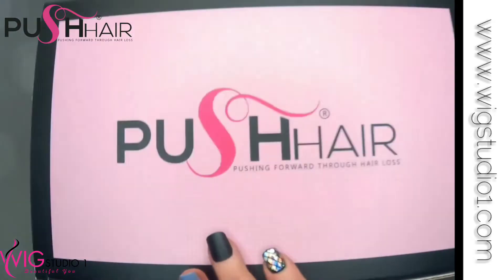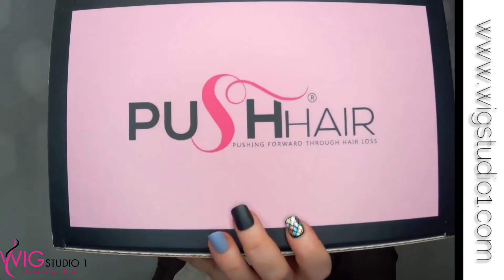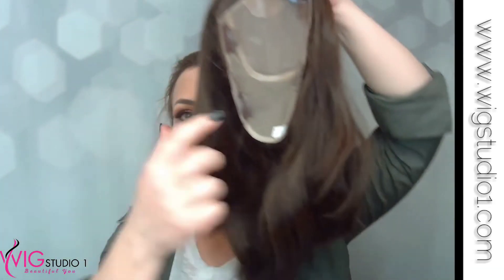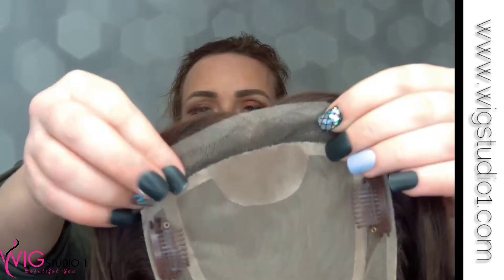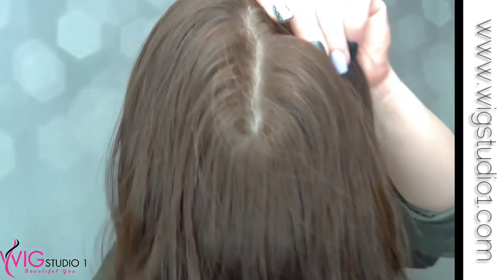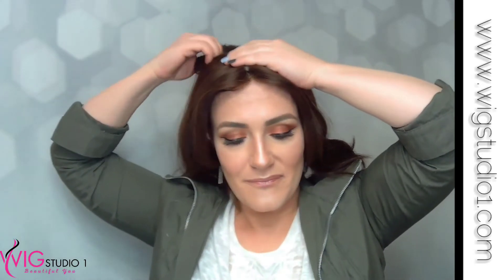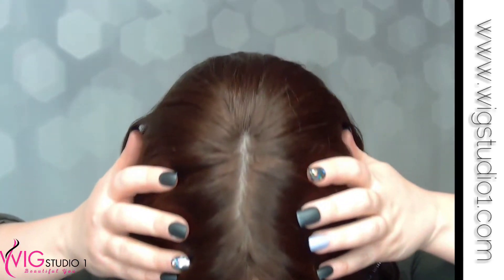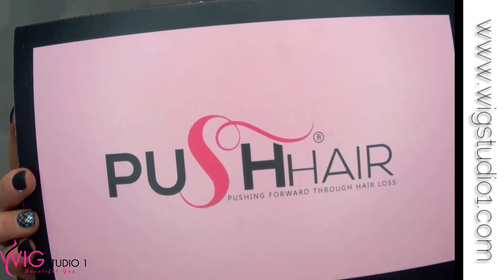FREEDOM TOPPER by PUSH HAIR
What a beautiful, bouncy, soft, and luscious European Remy human hair topper! This lace front, silk top, fully hand tied topper is just beautiful!!

This European Human Hair Topper is 100% hand tied base, allowing you to part wherever you'd like and features a lace front.

The hair texture is soft and straight with a slight wave after a wash.

Have your stylist add a side-swept fringe or layers to frame your face. Sweep into an up-do and let some locks cascade downward for a special occasion or pull the hair back into a low pony for a more casual look.

SPECIAL FEATURES:

    Remy European Human Hair
    100% Hand Tied Monofilament Top
    Lace Front

Collection:  PUSH Hair
Base Size:  5.75" W X 6" L
Cap Construction:  100% Hand-Tied Monofilament Top | Lace Front
Hair Type:  Remy European Human Hair
Approximate Length:  14"
Color Shown:  6
Density:  135%

FOLLOW AMBER!